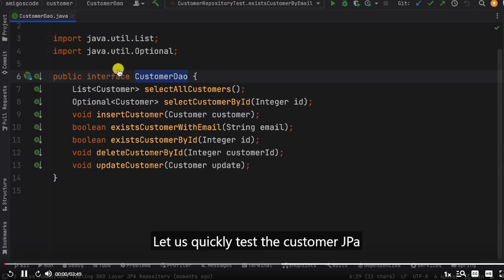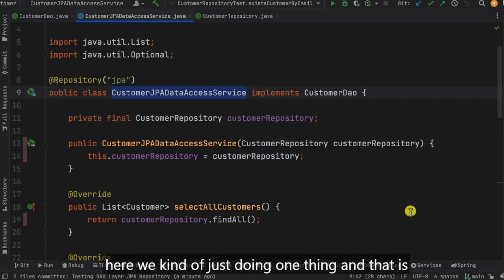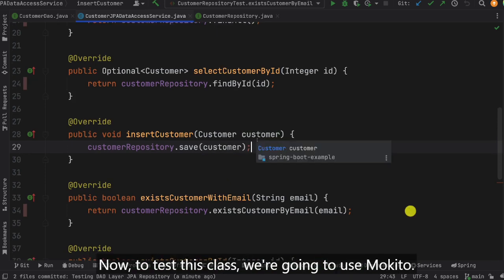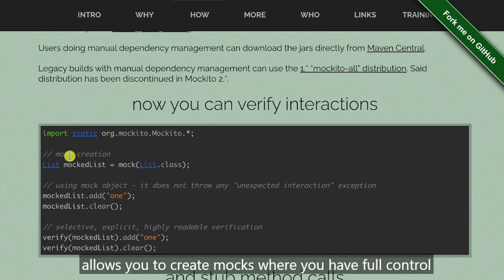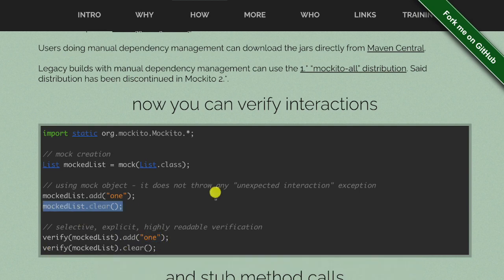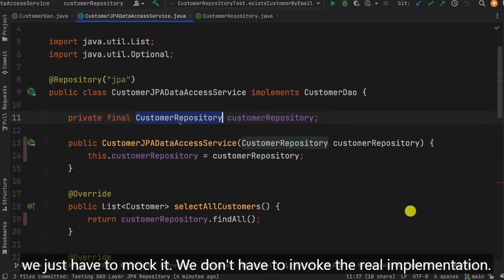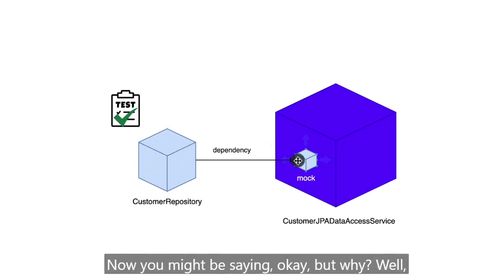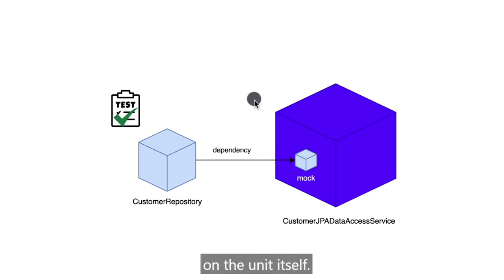0149 Mockito TutFlix ORG